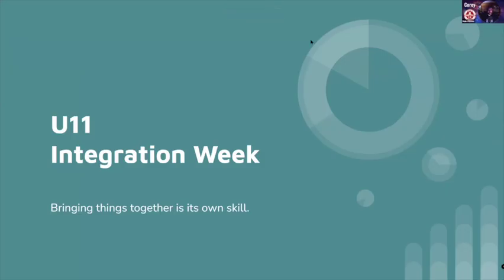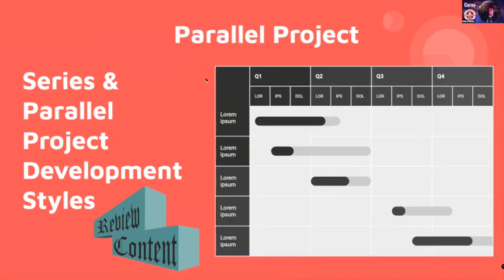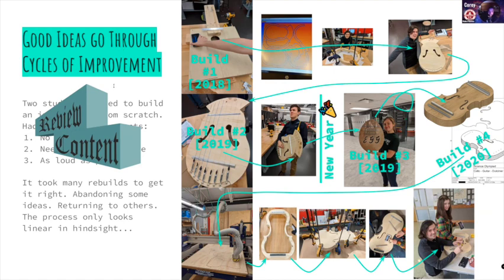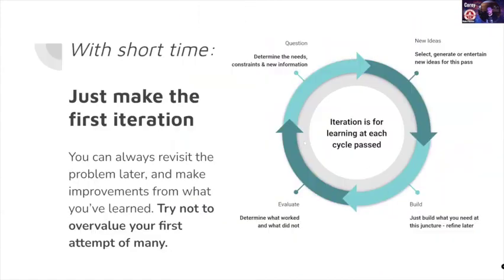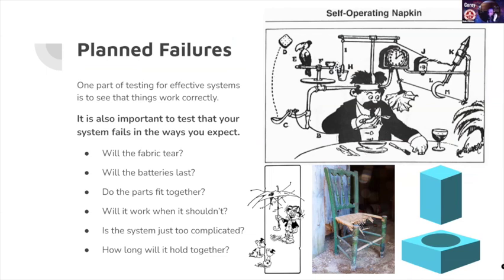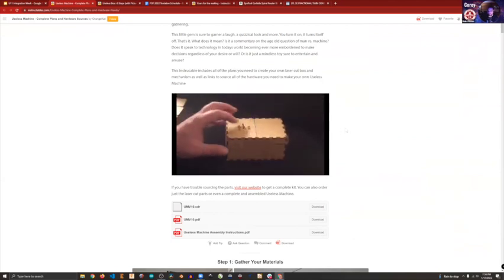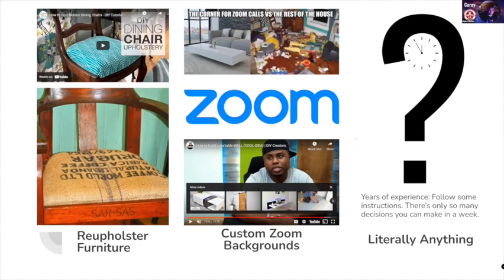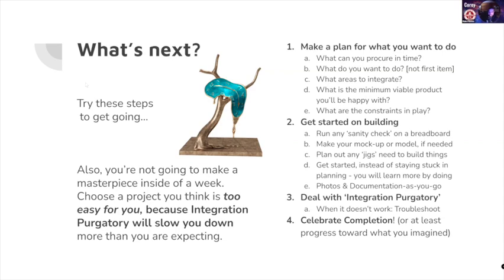Class 17 - U11: Integration Week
Foundations of Fabrication 2021-22